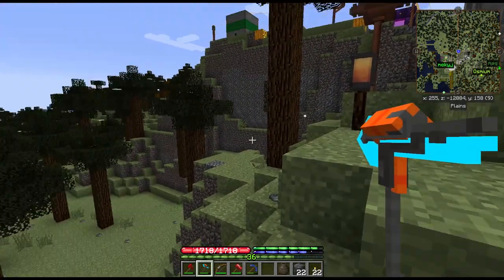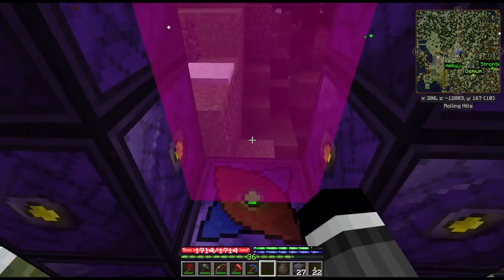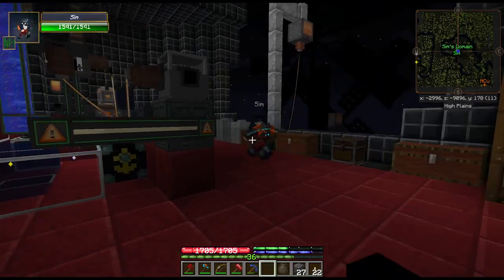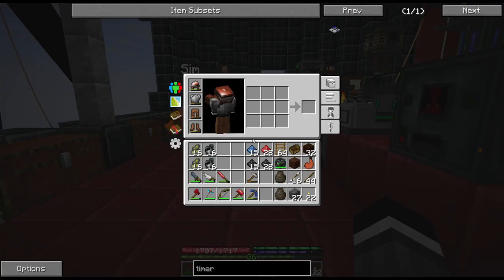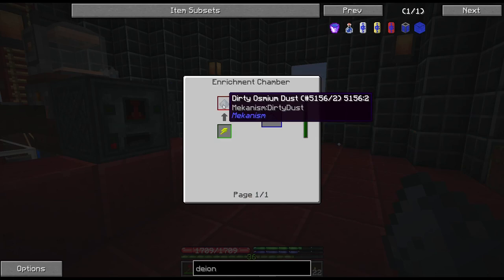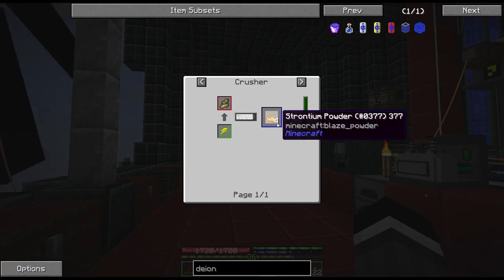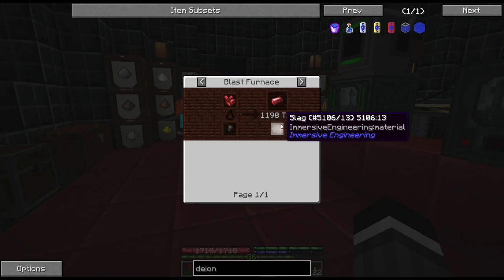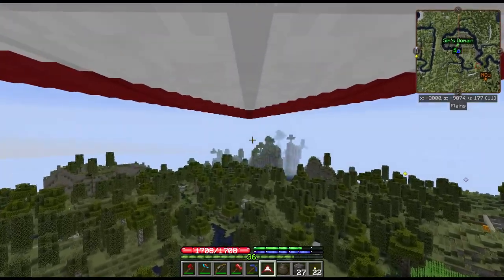TNFC Territory E22 - Mekanism Training from the Sim the Technomage